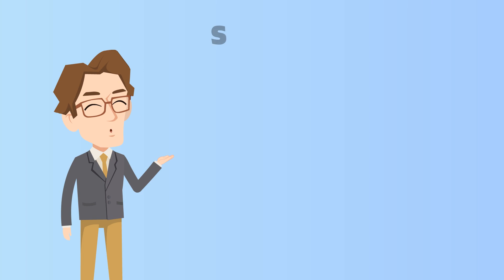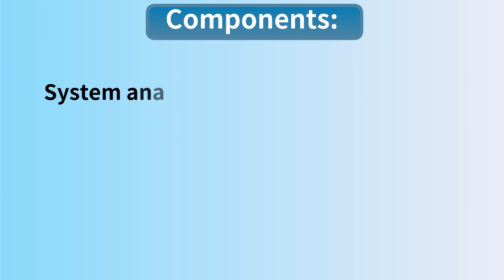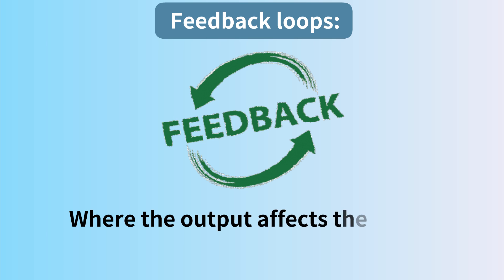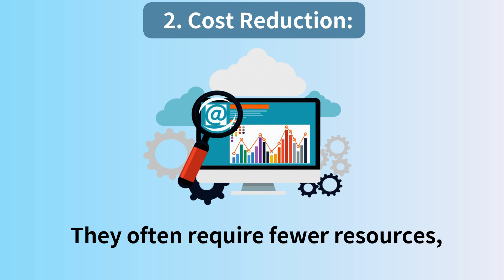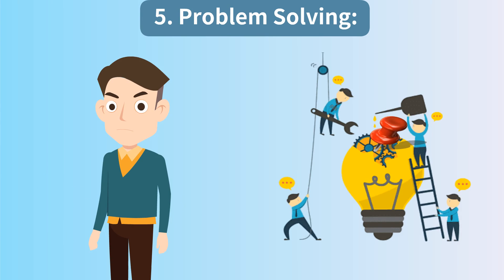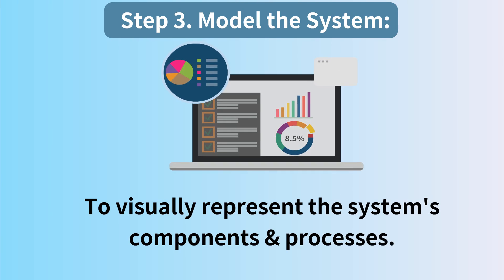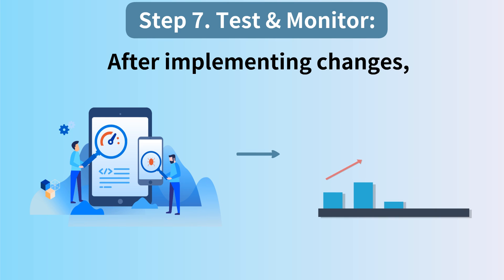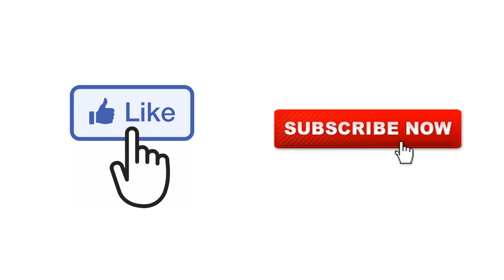What is System Analysis? | Concepts, Importance, Steps in System Analysis.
In this video, dive deep into System Analysis—the ultimate puzzle-solving process for dissecting systems like software, manufacturing, or traffic flow to uncover inefficiencies and drive improvements!
In this video, you are going to learn " System analysis."
System analysis is like dissecting a puzzle to understand how each piece fits together. It's the systematic process of examining a system, be it a computer program, a manufacturing process, or even a traffic management system, to comprehend its inner workings and identify areas where improvements can be made.

Topics you are going to learn are:
1. Introduction to system analysis.
2. What is System analysis?
3. Key Concepts of System Analysis.
4. Why is System Analysis Important?
5. Steps in System Analysis.
6. Conclusion.

Perfect For:
Engineering Students
IT Professionals
Business Managers
Systems Analysts
Software Developers
MBA Aspirants
Tech Enthusiasts